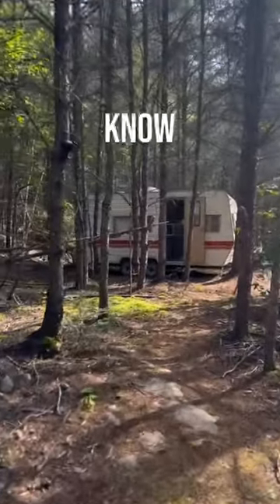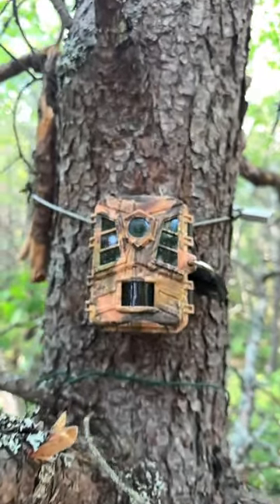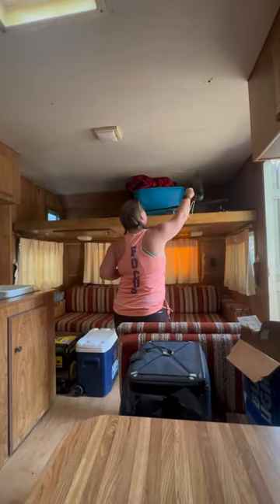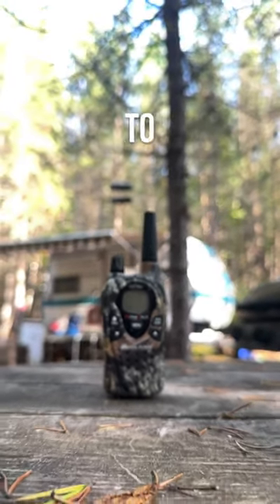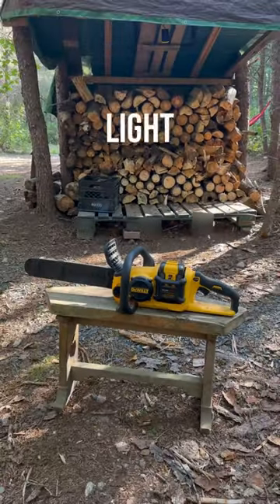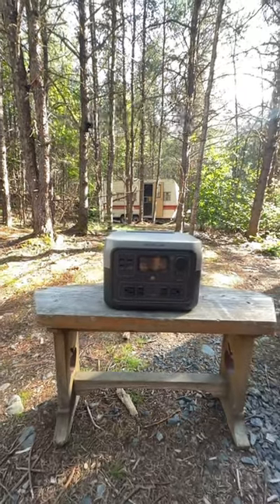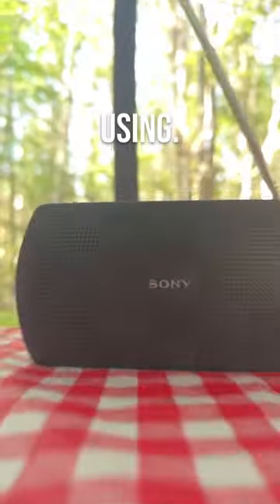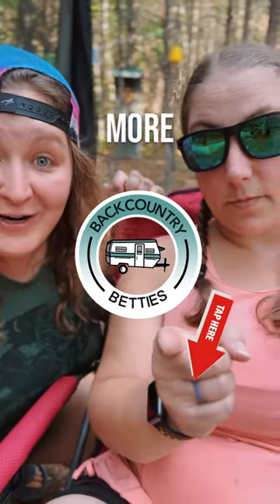5 Gadgets - We Didn’t Know We Needed!